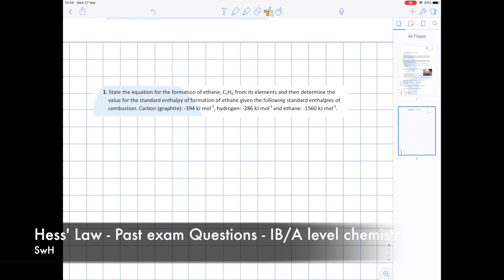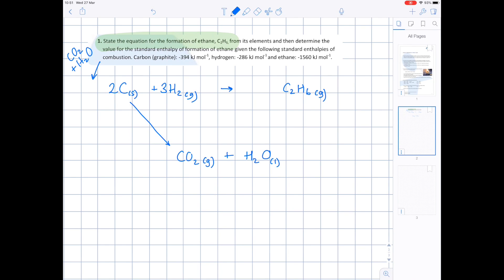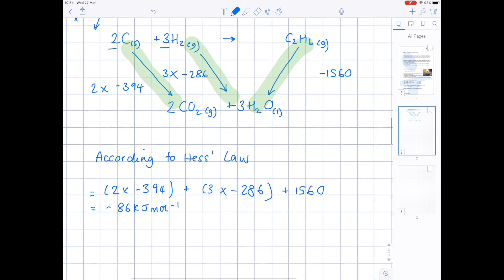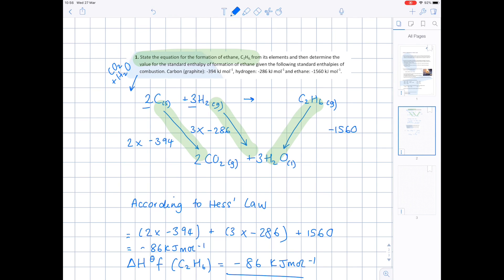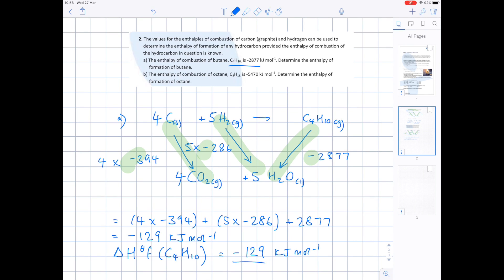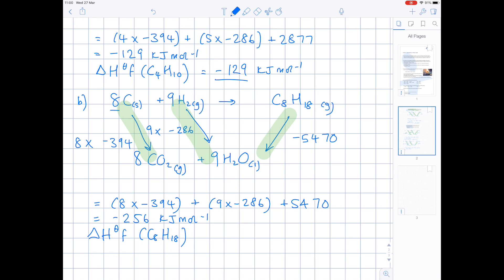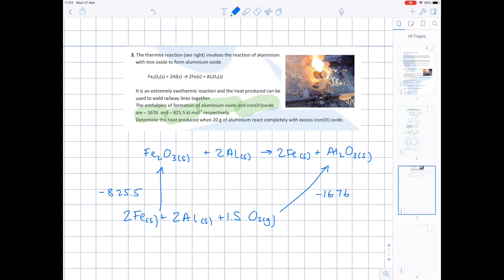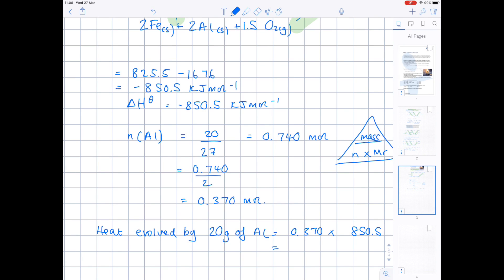Hess' Law Past Exam Questions | A Level & SL IB Chemistry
Hazel answers some past paper exam questions on Hess' Law to show you how to structure your answers to ensure you score full marks.